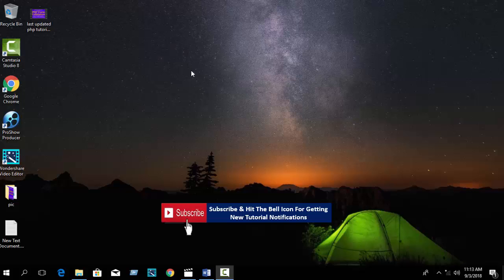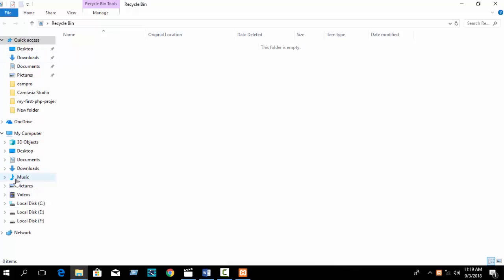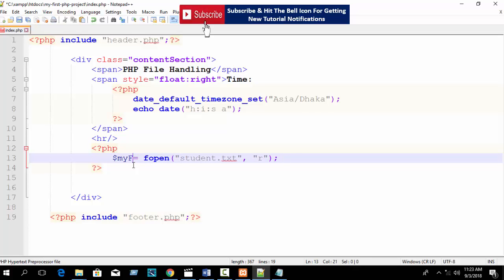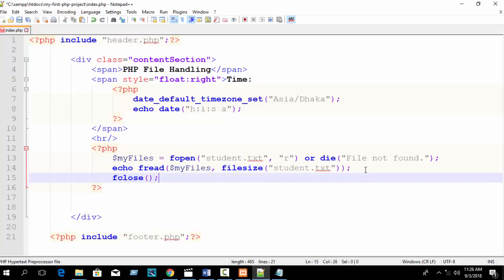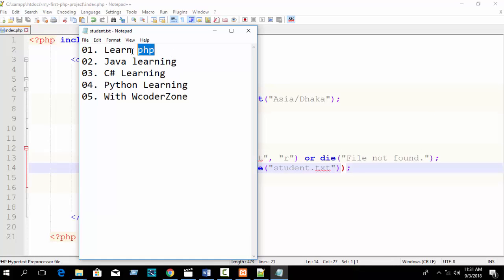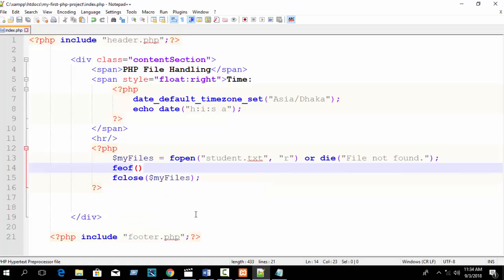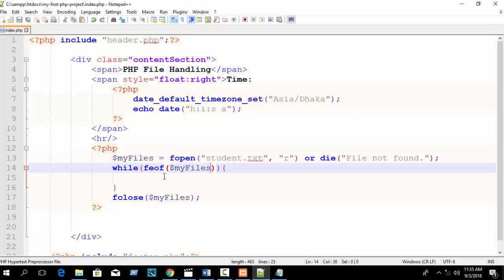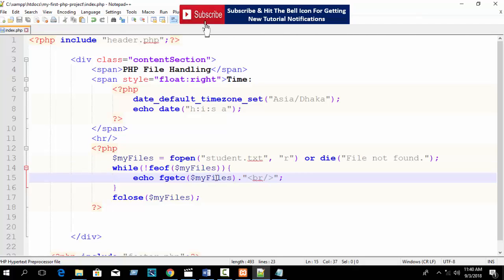php file open read and close || php fopen function – 1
php file open read and close tutorial anyone can lean about php fopen function. From here you can easily learn that how to open a file in php, how to read file and finally close it. I mean php file open, php read and php file close you can learn from this video.

Actually in php, you need to often file open, reading or writing/editing etc. So you need to understand that how to use php fopen function for open file or reading file etc.

Our in this part you will learn about php file open and read and close but our next part you will learn more about php file open and read & also writing and creating ok.
So practice this tutorial attentively.

Main theme of this video is that:
## php file open
## php file read write
## php read file line by line etc